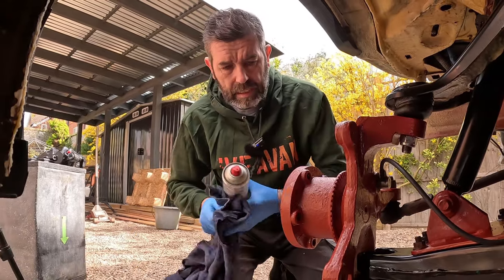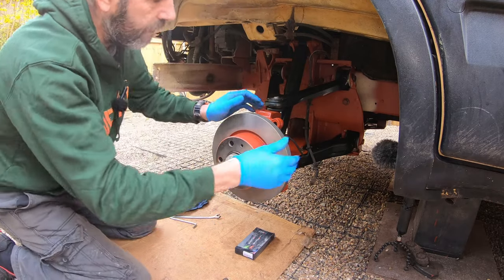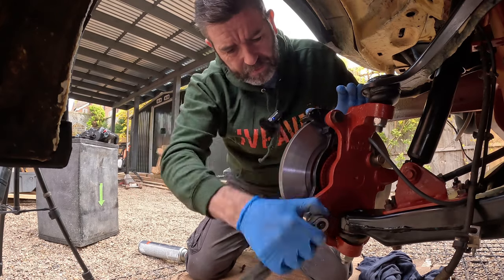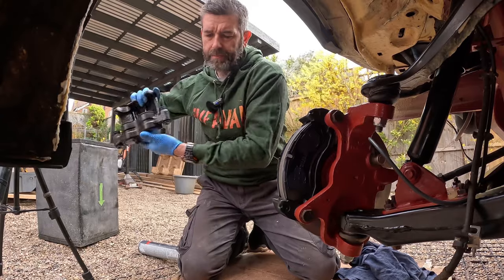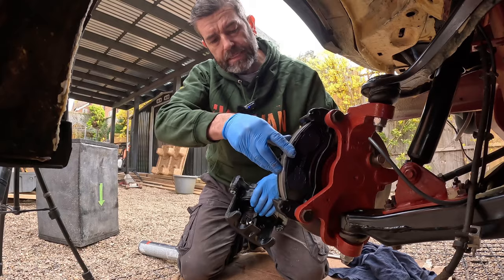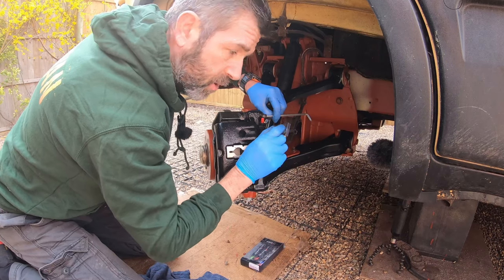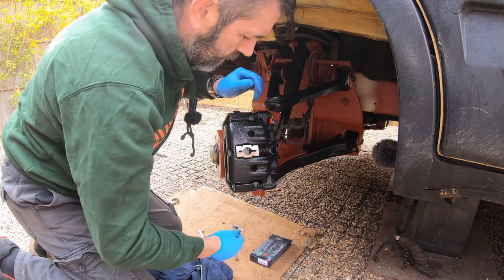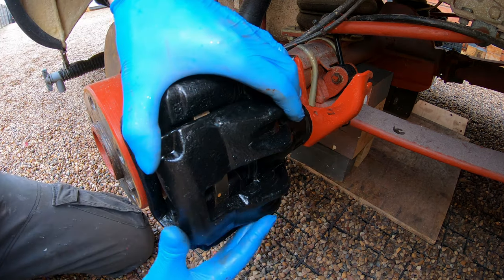Fitting New Brake Disc & Pads | Iveco Daily campervan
Step by Step how to do the brakes upon a campervan serries. In this video (Brake 3 of 4) I show how to fit the brake caliper, brake discs & pads, The rear hand brake cable and how to adjust upon the cable and within the rear caliper (self adjusting caliper).

Proslip Brake Grease Kit.

Brake Cleaner.

Brake Discs & Pads kit. (With non ABS Rear Discs).

Useful Iveco Daily/ Facebook Groups.

MUSIC p0133

MUSIC